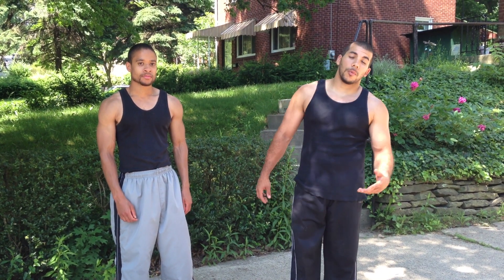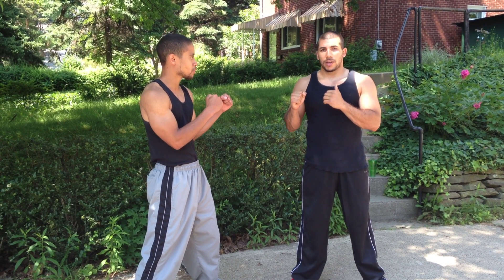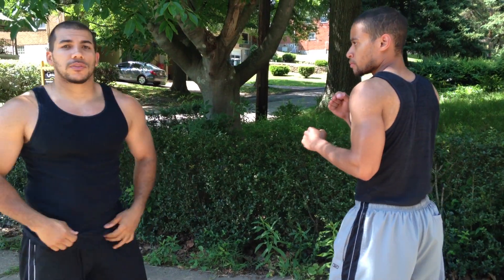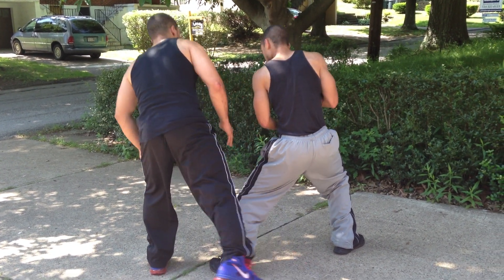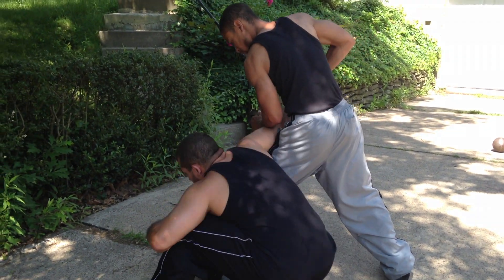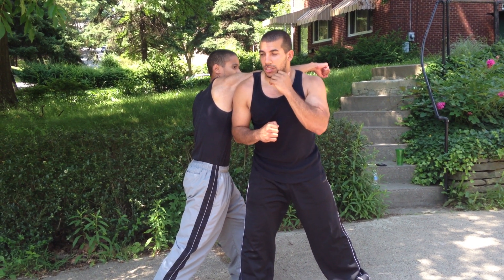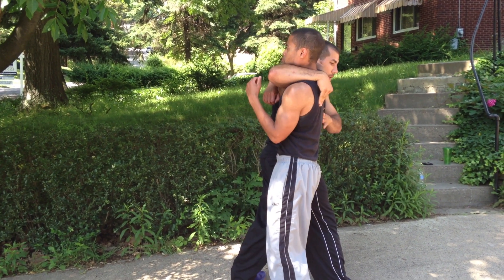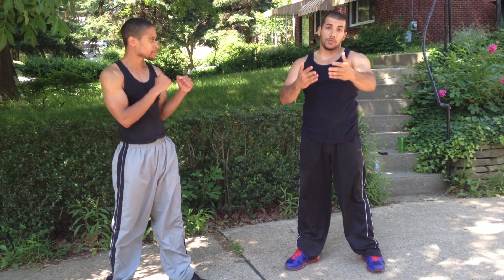Self Defense: Countering Straight Punches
Just a few techniques in order to protect your neck.